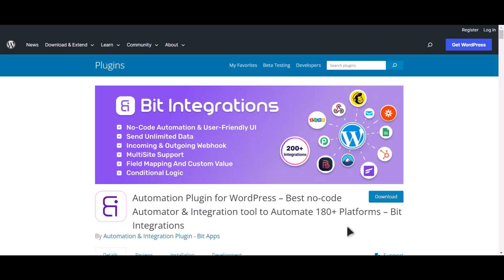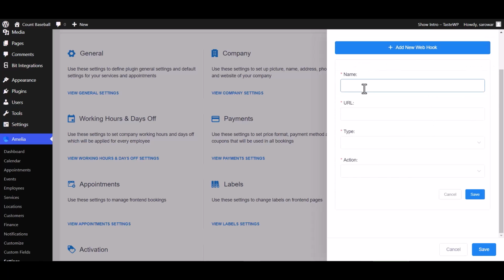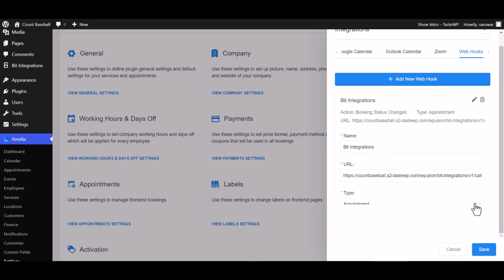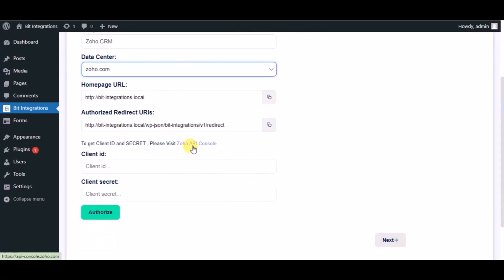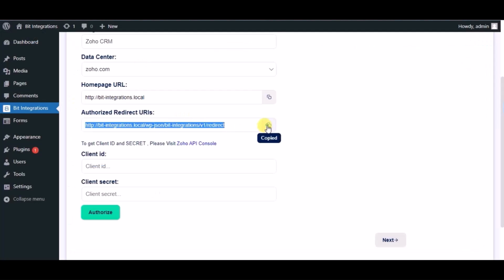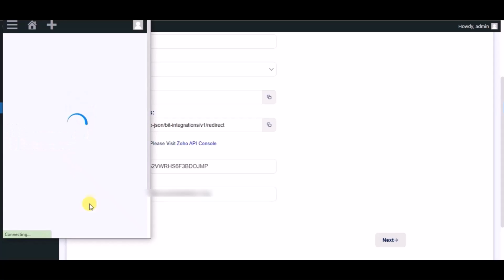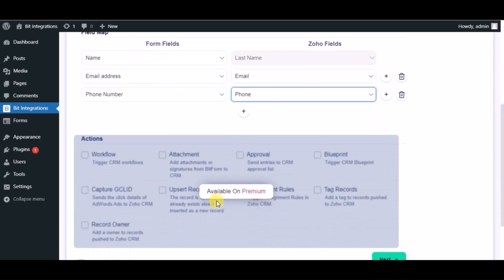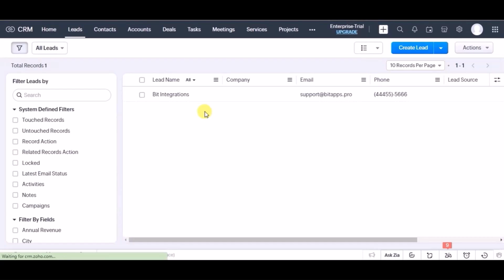Integrating Amelia with Zoho CRM | Step-by-Step Tutorial | Bit Integrations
🔗 Integrate Amelia with Zoho CRM | Bit Integrations Tutorial

📌 Discover the art of seamless integration! In this tutorial, we guide you through the process of integrating Amelia with Zoho CRM using the powerful Bit Integrations WordPress plugin.

Unlock the potential of efficient lead management and customer relationship building by seamlessly connecting Amelia with Zoho CRM. Learn how to automate workflows, capture leads, and enhance your CRM strategies with real-time data synchronization.

Key Highlights of the Tutorial:
✅ Step-by-step integration guide for Amelia with Zoho CRM using Bit Integrations.

Ready to optimize your CRM efforts? Join us in this tutorial to witness the capabilities of Bit Integrations and how it can transform your lead management and customer relationships with Amelia and Zoho CRM integration.

Elevate your lead management and customer relationships with Amelia and Zoho CRM integration! 👍